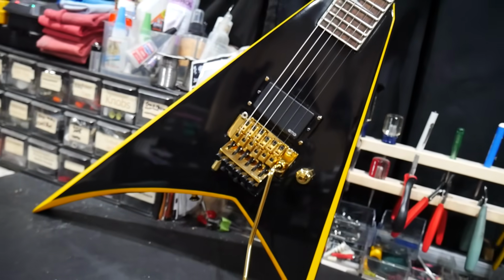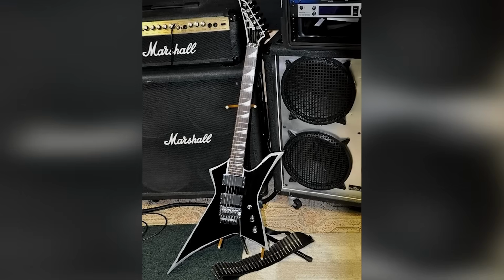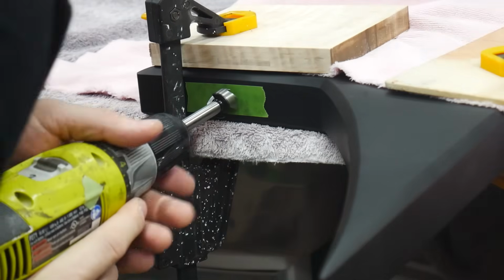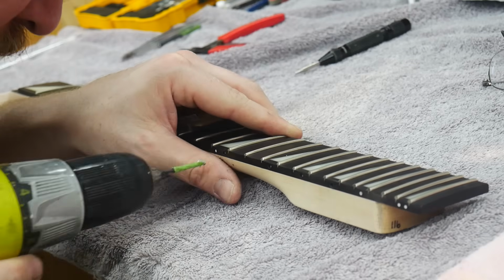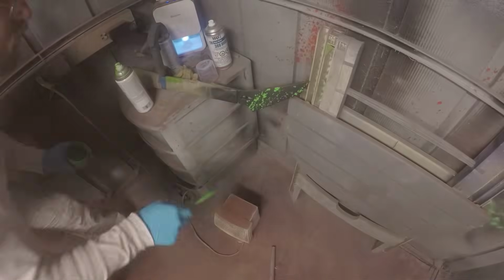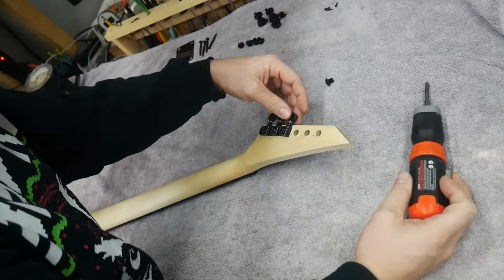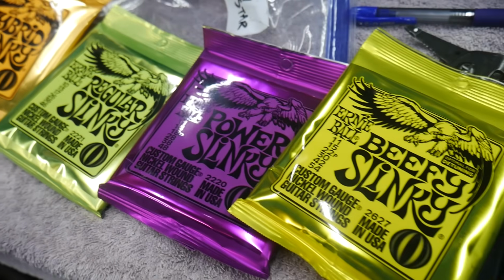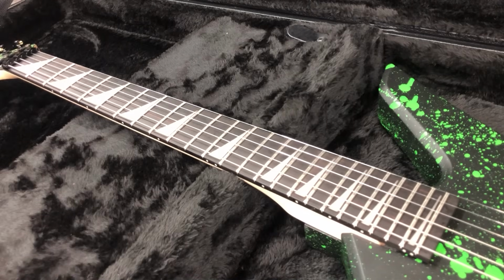Trash to Thrash #54 Alien Blood Kelly Star (Jackson Kelly Star)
Want me to paint your guitar or mod it for you? I’d be more than happy
my IG @guitarguts to see more of my creations.

Buy GuitarGuts Merch! I have guitars, Stickers, the GuitarGuts KILLBOOST Pedal, GG Killswitches, GG Picks, Drink Koozies